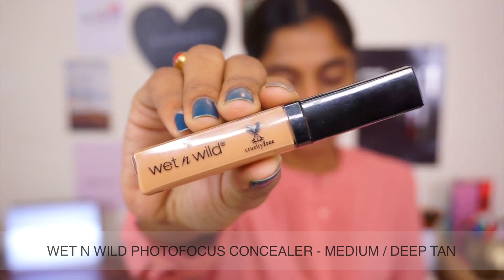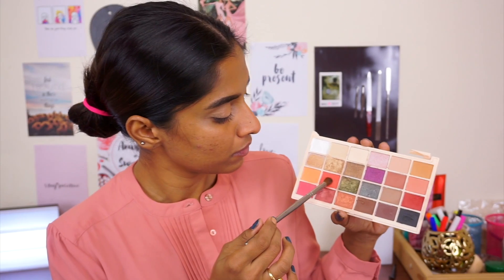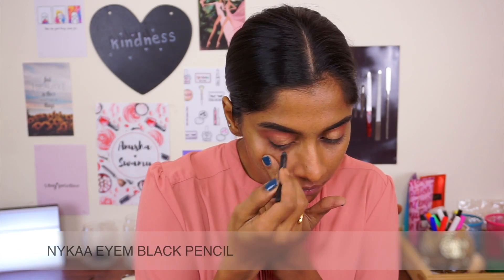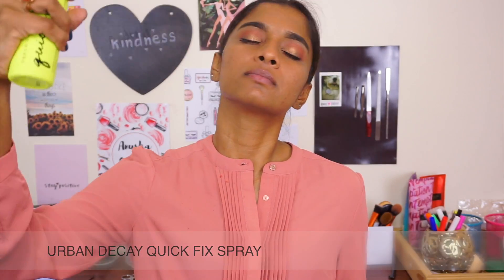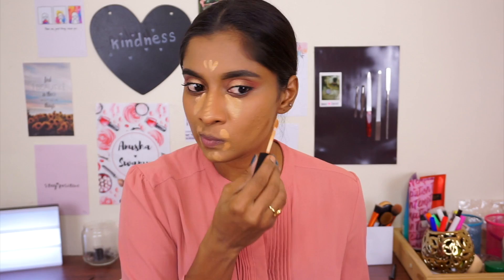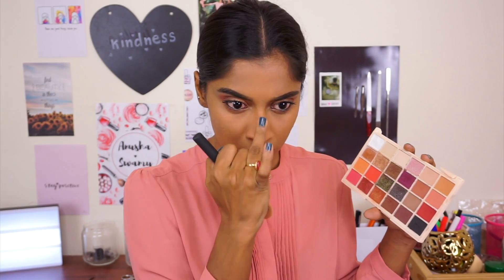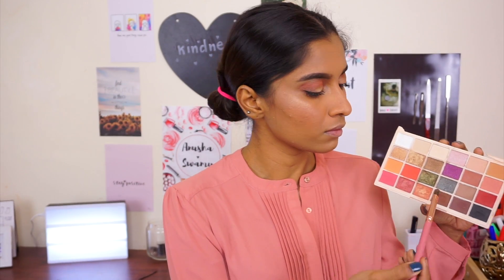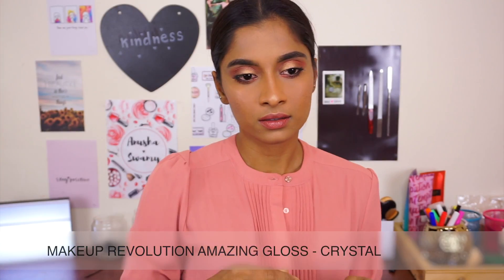♡One Palette♡ | Face and Eyes | Makeup Tutorial | Anusha Swamy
Hey Guys !

These are the products I used :

WetnWild Photofocus Concealer - Medium/Deep
Makeup Revolution Sophx Eyeshadow Palette
Loreal Lash Paradise Mascara
Nykaa Eyem Kajal
L.A.Girl Pro Matte Foundation - Cafe
Loreal Color Riche Matte Lipstick - 271 Divine Mocha
Bonjour Lip Contour - Funky Brown
Makeup Revolution Amazing Lipgloss - Crystal
Coloressence Compact - CP3 Dusky
Urban Decay Quick Fix Makeup Spray